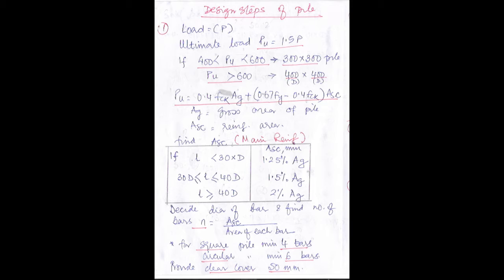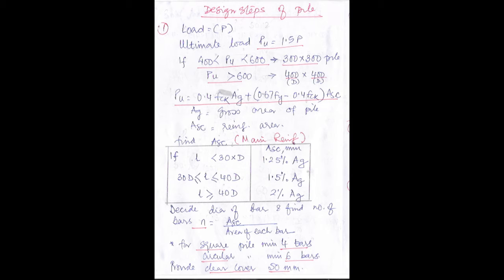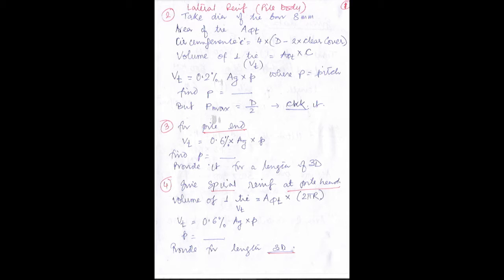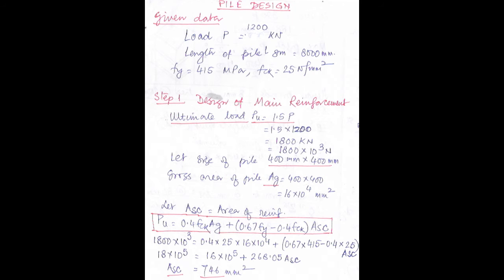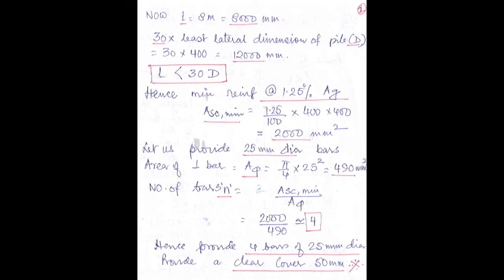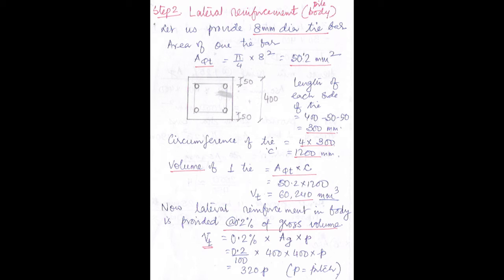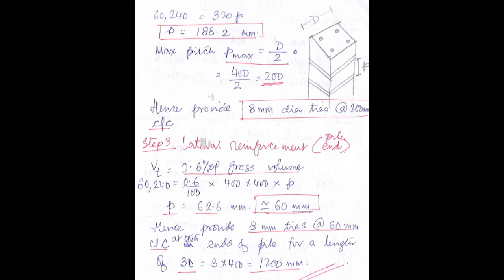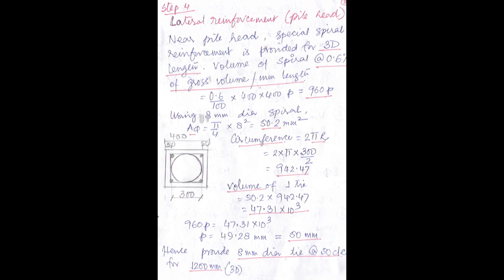Mumbai University TOS 7: Design of Pile Foundation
A sample case study done by my student Piyush Patil of Sem 7 is uploaded here. Click